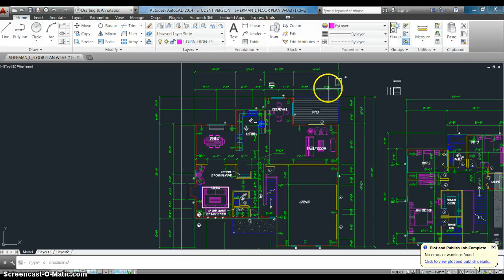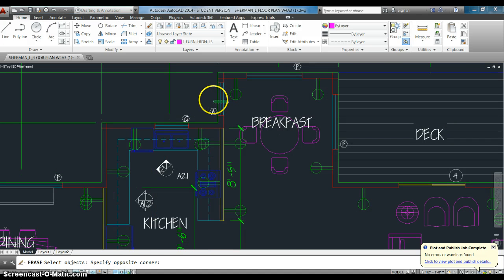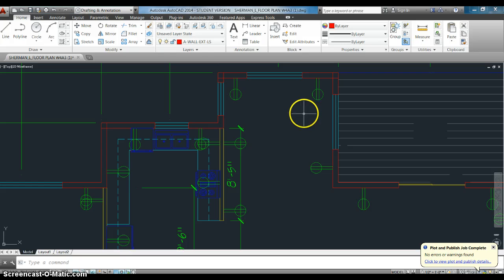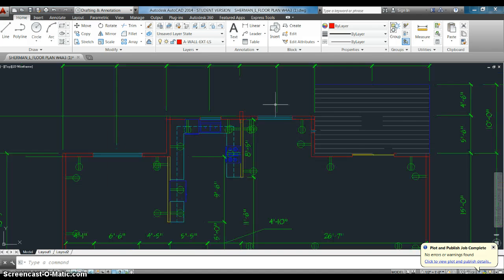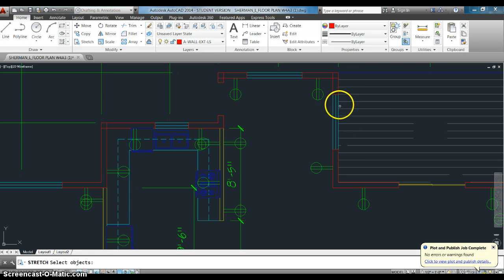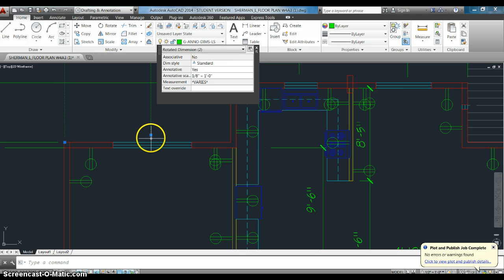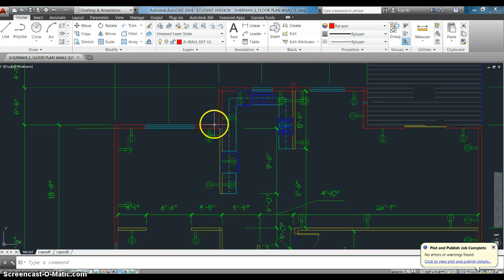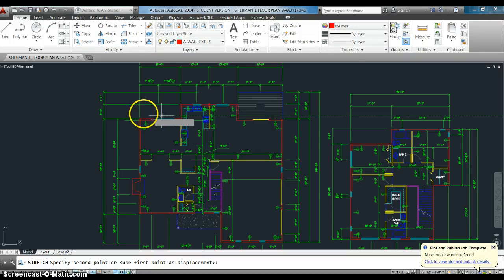Why It's Important for Dimension to Snap to Objects